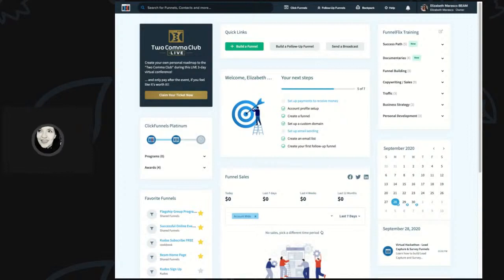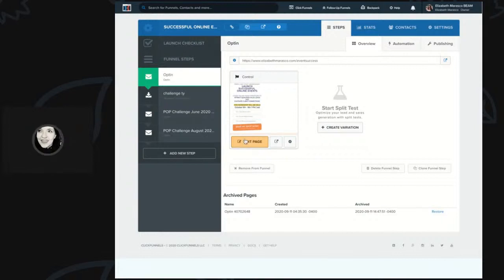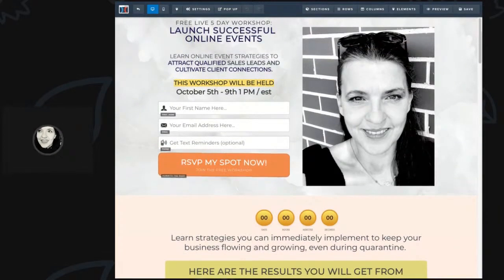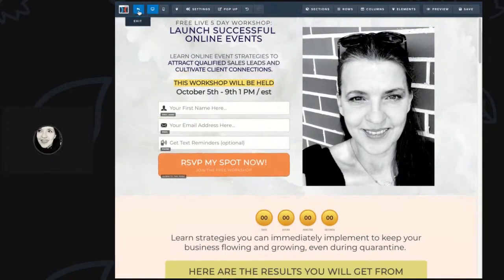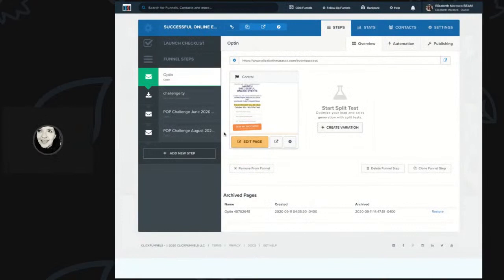What the Heck is a Funnel? Is it a website?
Buzz words pop up all the time, some stick to the wall and become a common language.  Today let's talk about FUNNELS. What are funnels and how they are different than websites?
I am taking you behind the scenes for a minute. YOU NEED TO KNOW THIS.